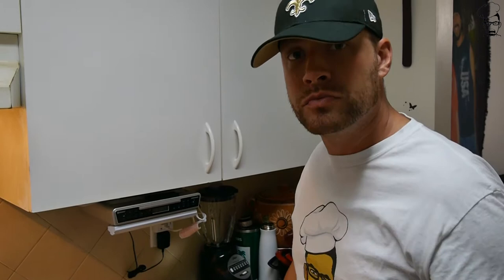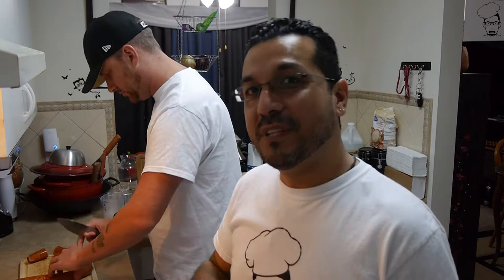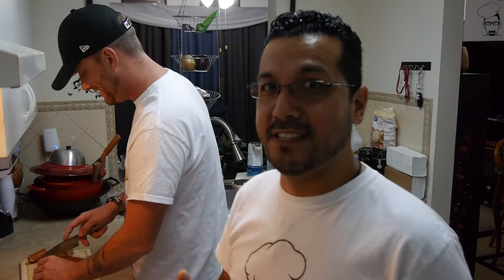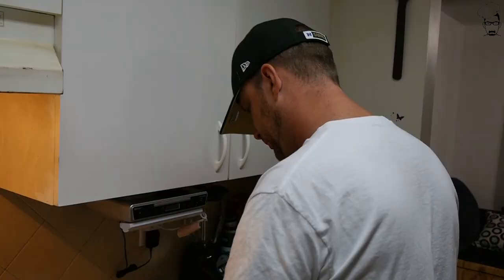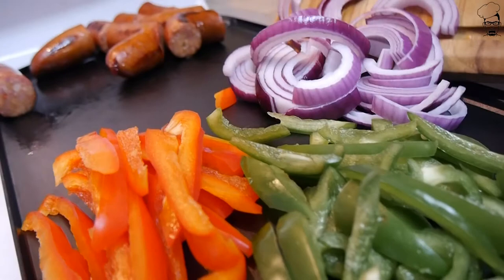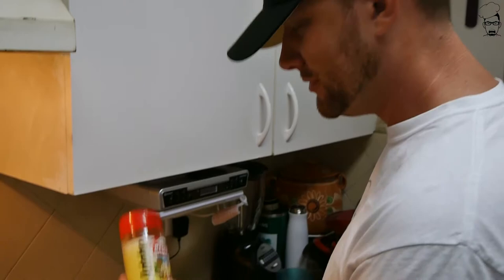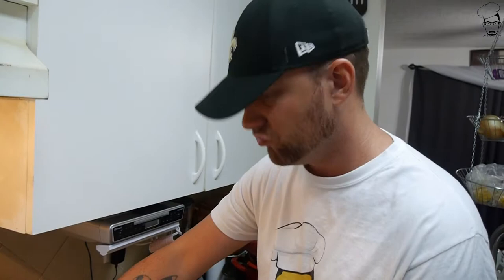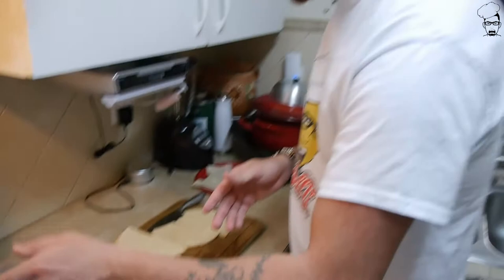Italian Hot Dog | COOK - Don't Be Lazy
The Italian Hot Dog - best hot dog I've ever eaten!

Ingredients:

Smoked Sausage
Red Onion
Pepper Jack Cheese
Pocket Pita Bread
Adobo Seasoning
Garlic Powder